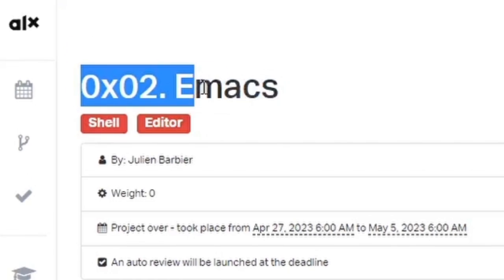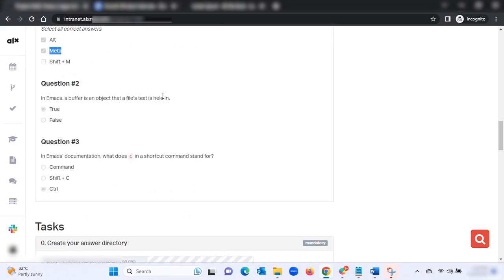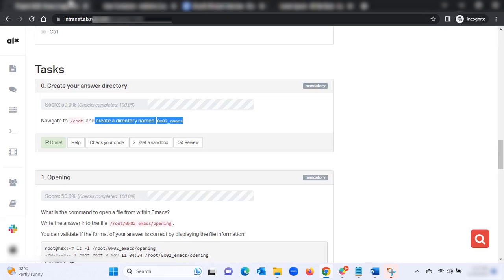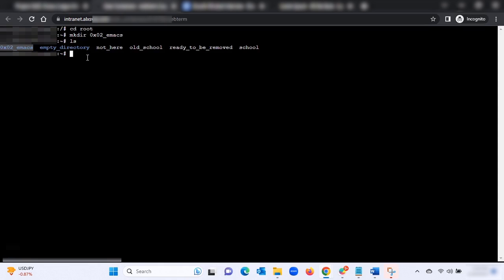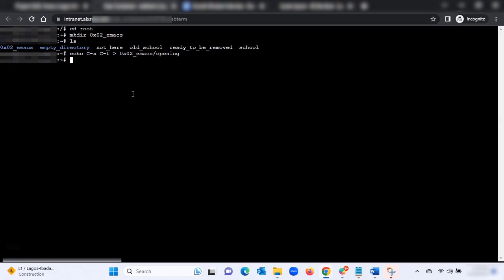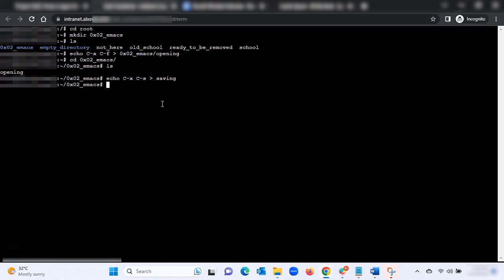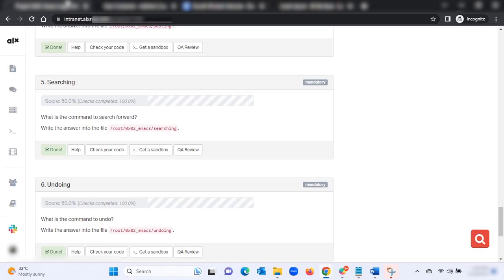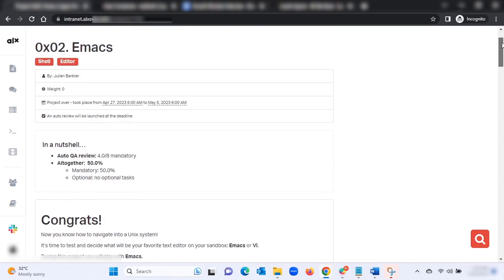0x02. Emacs Alx Full Solution | 200% EXPLAINED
Alx 0x02. Emacs for BEGINNERS | Answers + Explained
Try and solve the task on your own before watching the Video, yea that's just the best way to learn. Thanks.

 Discover Emacs with ALX Project's comprehensive beginner's guide. Navigate through its powerful features, customize your environment, and unlock its editing prowess. Engage in an exciting Emacs quiz to reinforce your knowledge. Boost productivity and streamline your workflow. Join us now!